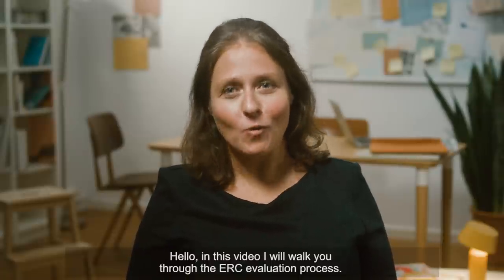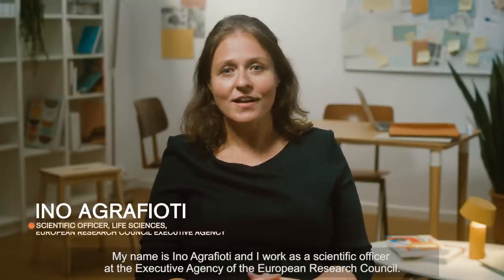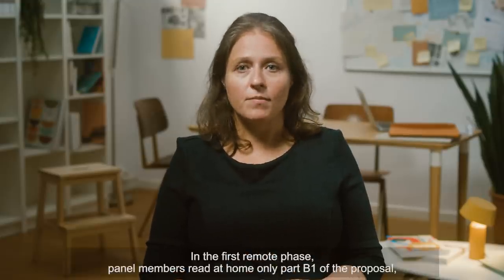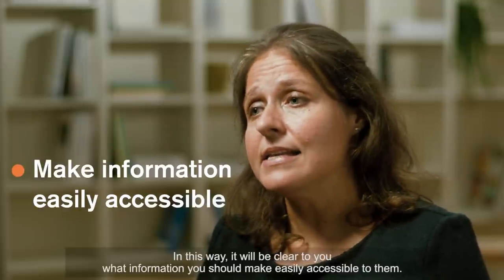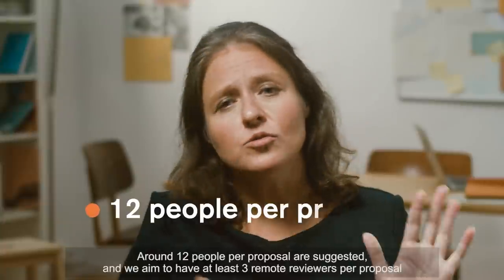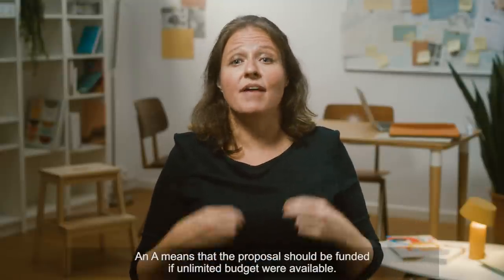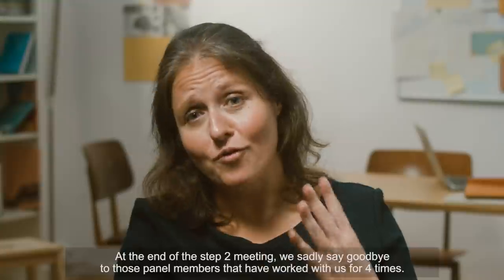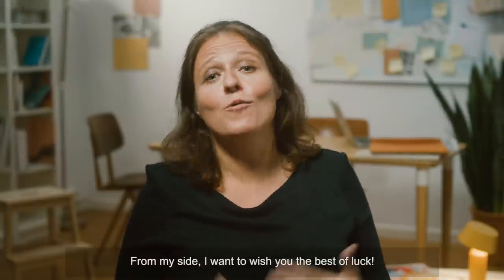How do we evaluate your ERC proposal - CHECK 2024 WORK PROGRAMME FOR CHANGES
In this video we will walk you through the ERC evaluation process. You might think that this is not very relevant, but it actually indirectly impacts on how you write your proposal.

Imagine that you are ready to apply for an ERC grant. You’ve worked on your proposal for weeks, you’ve gathered all your necessary documents, and now you are about to hit the submit button. But what happens next? What’s going on behind the scenes while you are waiting for a decision? Let’s go through the 7 phases of the ERC evaluation process.

0:00 INTRO
0:53 RECRUITING THE PANEL MEMBERS
2:07 PRELIMINARY ALLOCATION
3:47 THE INITIAL PANEL CHAIR MEETING
4:53 THE FIRST REMOTE PHASE
6:06 STEP 1 PANEL MEETINGS
7:38 REMOTE REVIEWERS
9:07 STEP 2 PANEL MEETINGS
10:34 WRAPPING UP